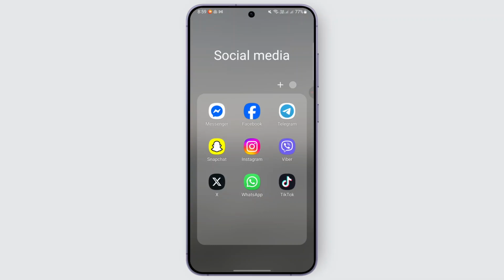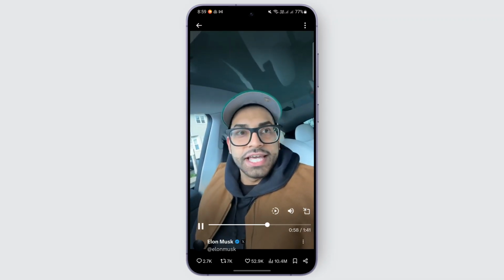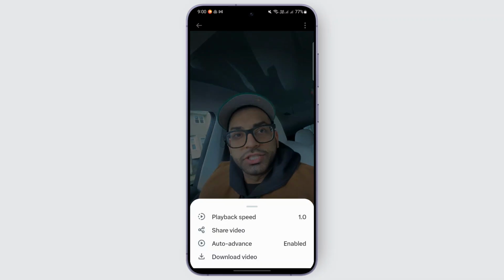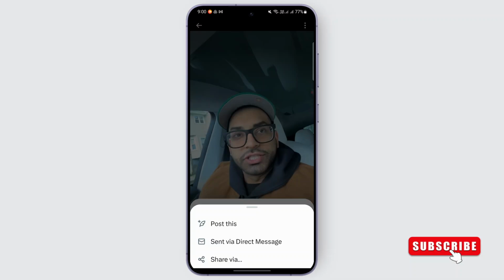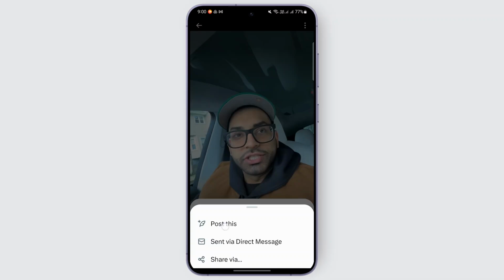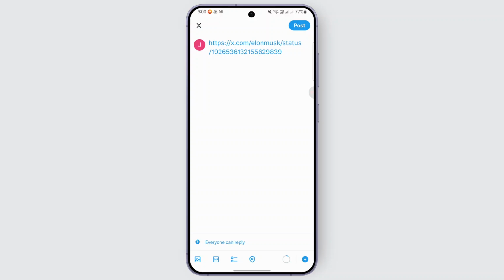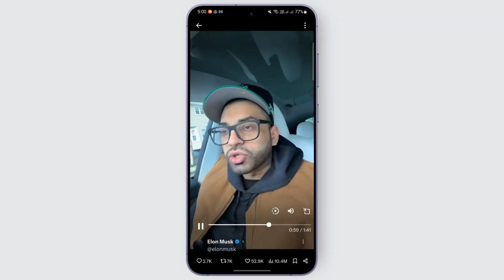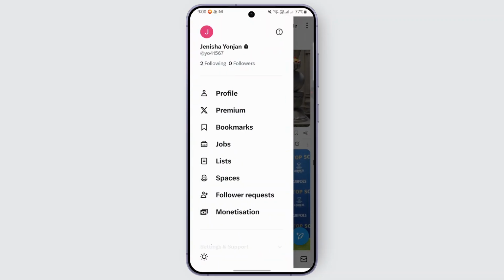How to Embed Videos on Twitter (Quick)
Want to embed videos on Twitter to make your tweets more engaging and professional? This video will guide you through the steps on how to embed videos on Twitter quickly and easily. Whether you're asking, "How do I embed a video on Twitter?" or need help with the posting process, this tutorial has you covered. Learn how to embed YouTube videos, uploaded clips, or links properly for maximum impact. Watch now to see how you can embed videos on Twitter today!

Timestamps:

00:00 How to Embed Videos on Twitter
00:10 How Do I Embed a Video on Twitter?